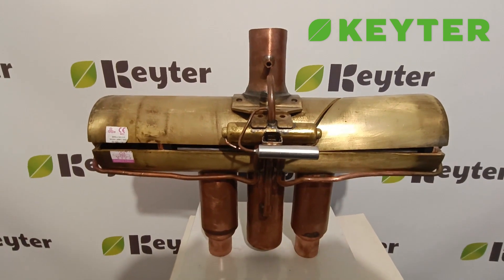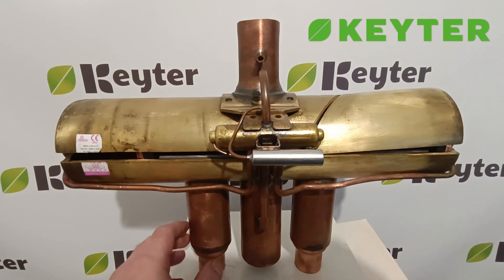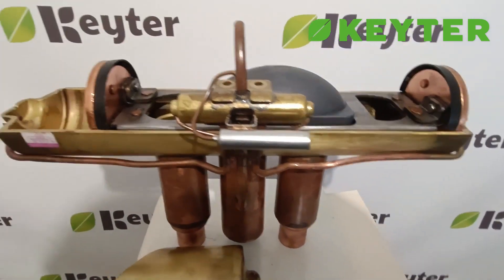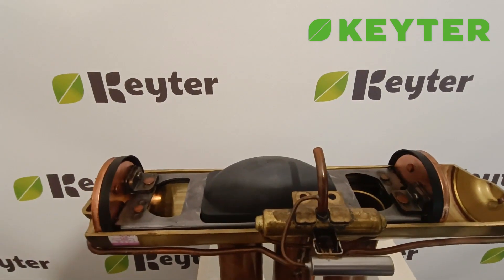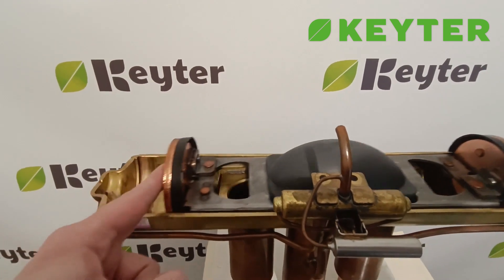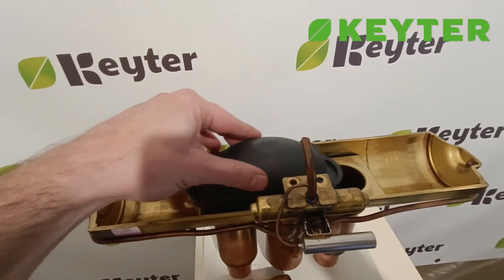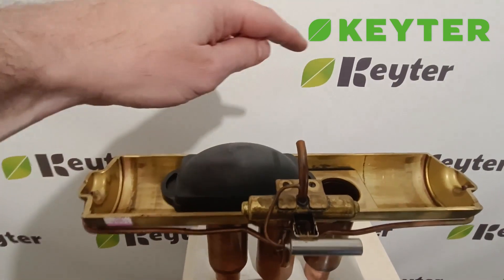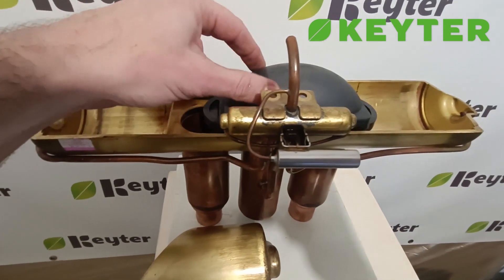04 - How does a 4-way valve work? KEYTER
KEYTER HVAC Solutions